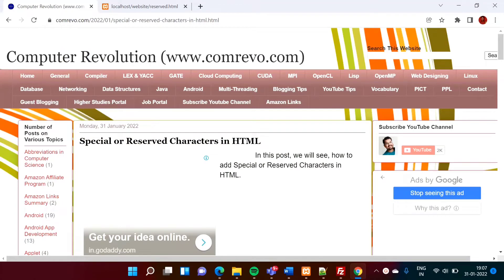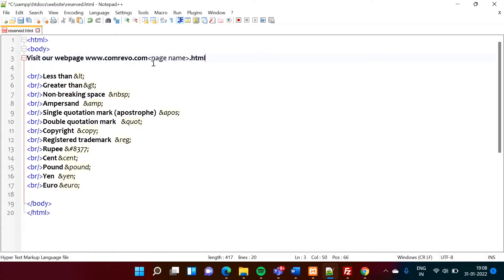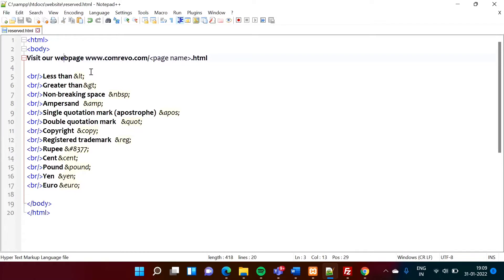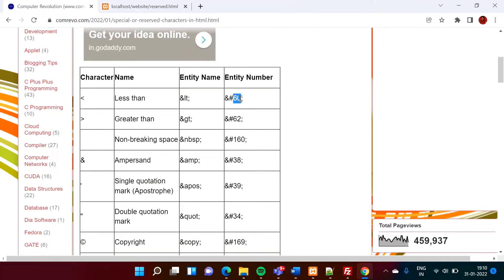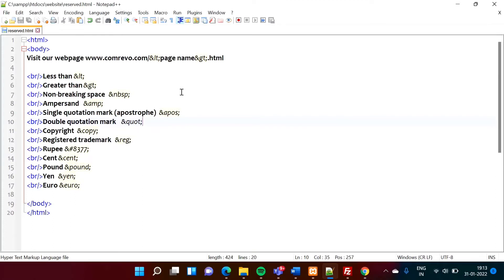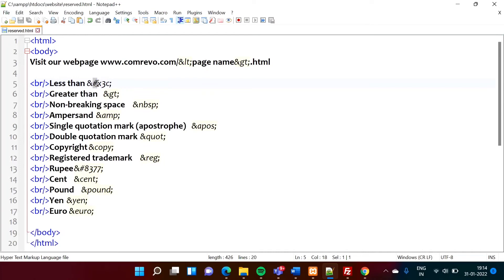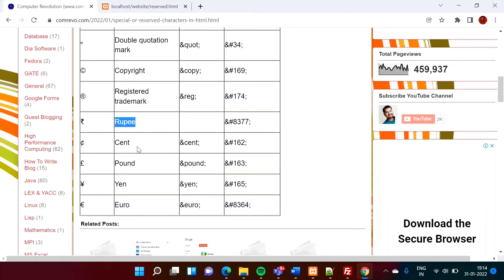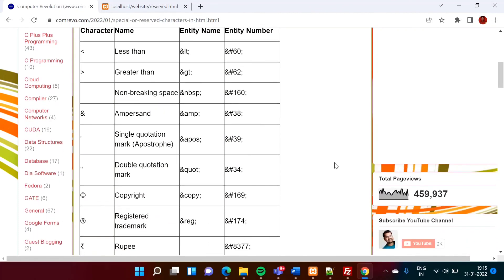Print Special or Reserved Characters in HTML | How To Add Special Character in HTML | Rupee Symbol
Print Special or Reserved Characters in HTML | How To Add Special Character in HTML | Rupee Symbol in HTML | special characters in html, reserved characters in html, how to add special characters in html, rupee symbol in html